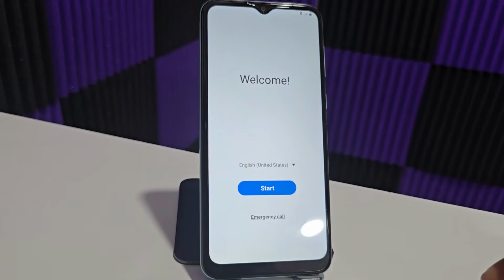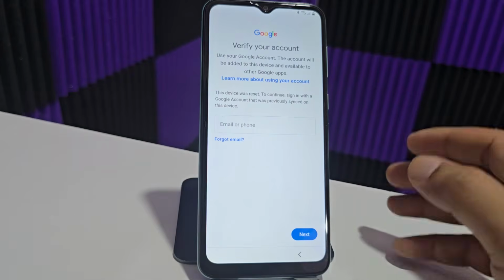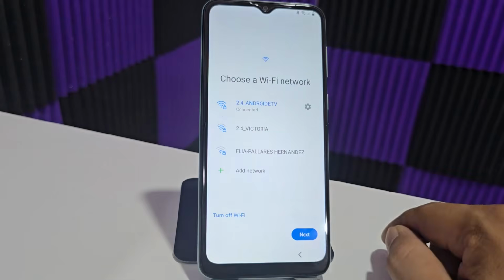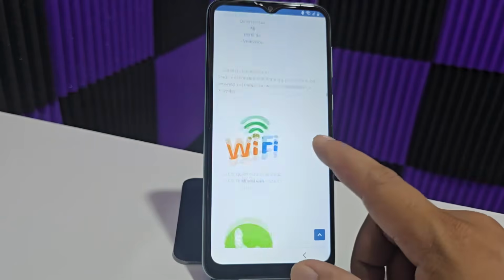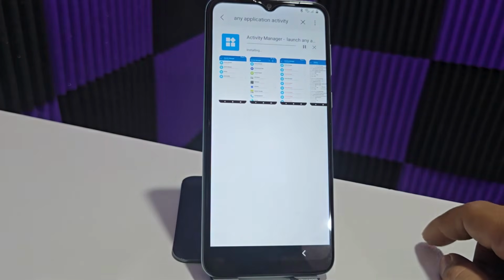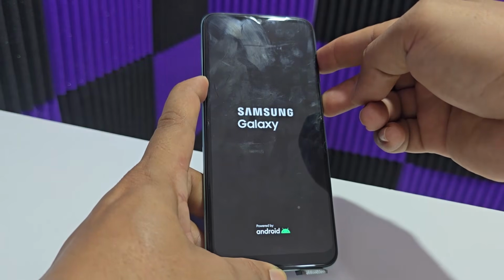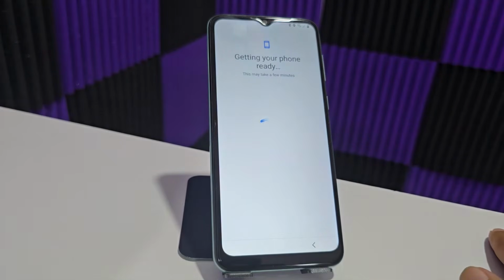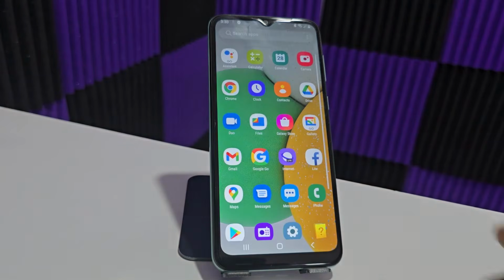NO PC Samsung a03 frp bypass account google unlock, WITHOUT PC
Passfab Android Unlock ): Desbloquea tu Samsung. Elimina FRP y cuenta Google con un método rápido y garantizado.

In this video tutorial, we'll recover this cell phone, remove or delete any Google account, Samsung galaxy a03 core FRP bypass account, Google unlock without a PC, recovering it even if it has a forgotten pattern or password or an Android screen lock, without needing to use a PC.
WITHOUT PC Samsung a03 frp bypass account google unlock